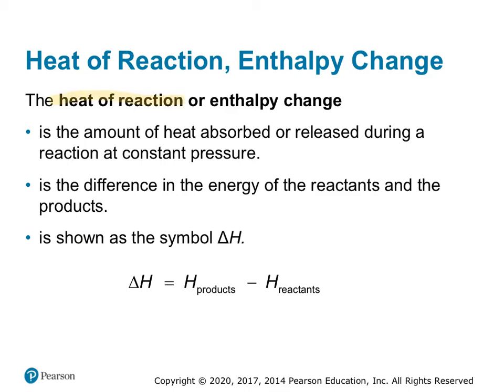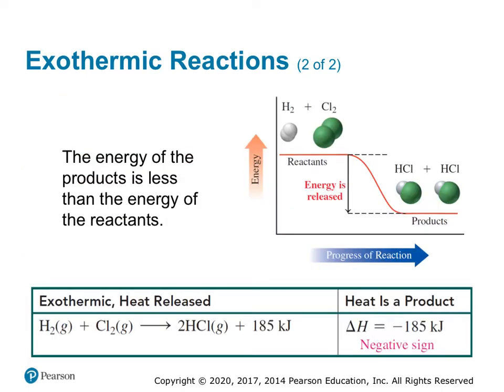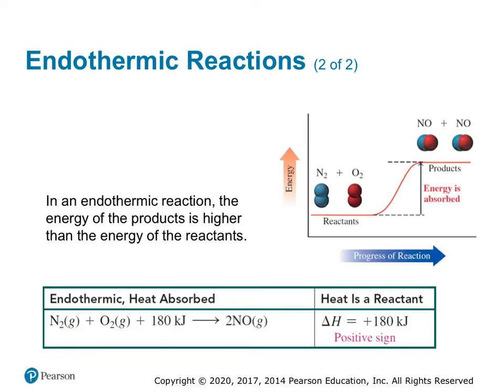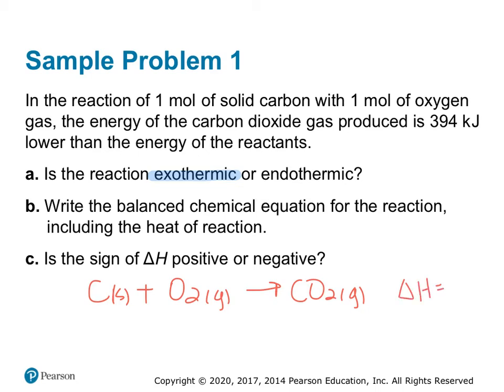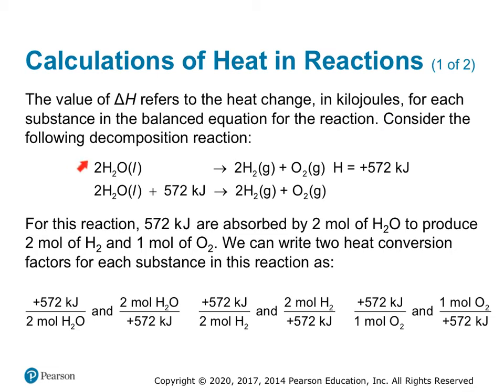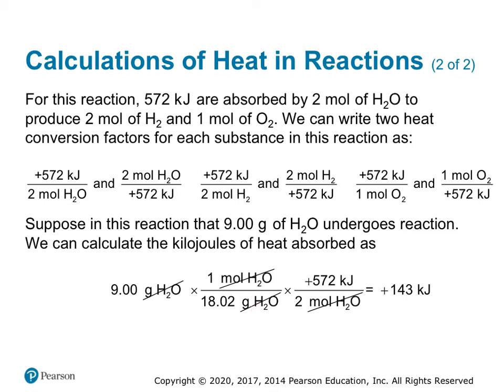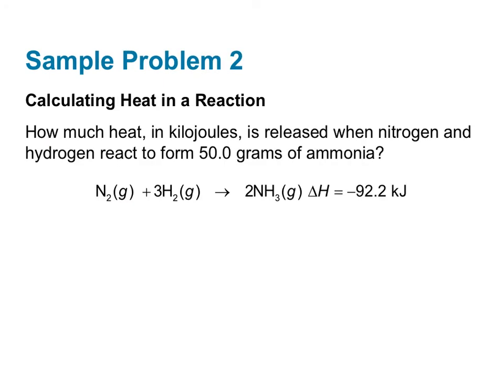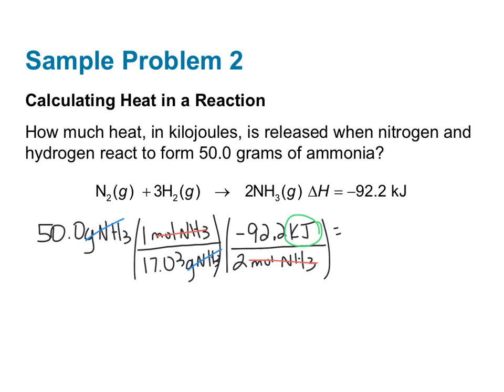Sect 9.6 (part 1) Heat of Reaction